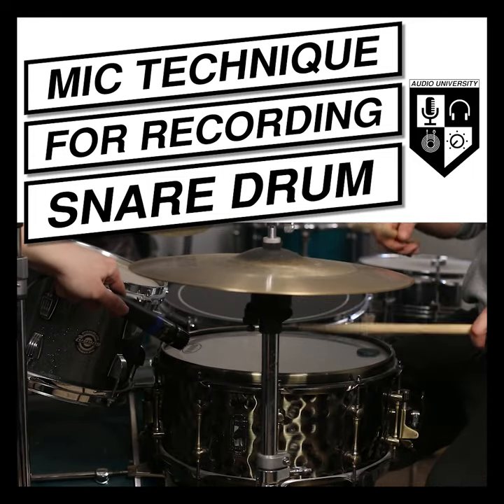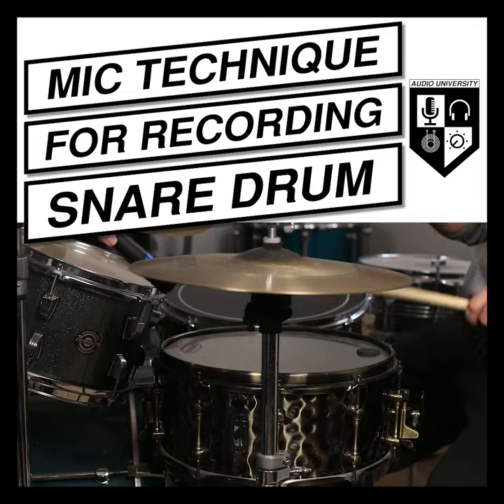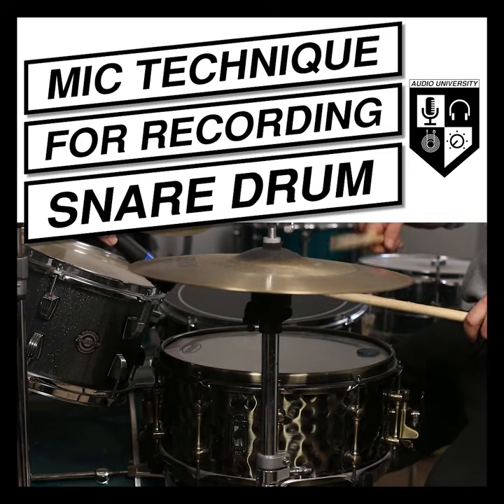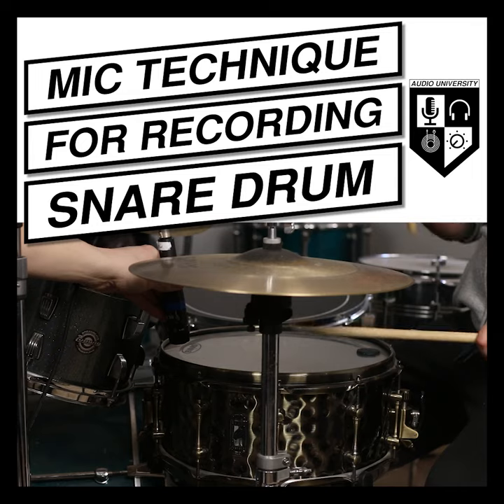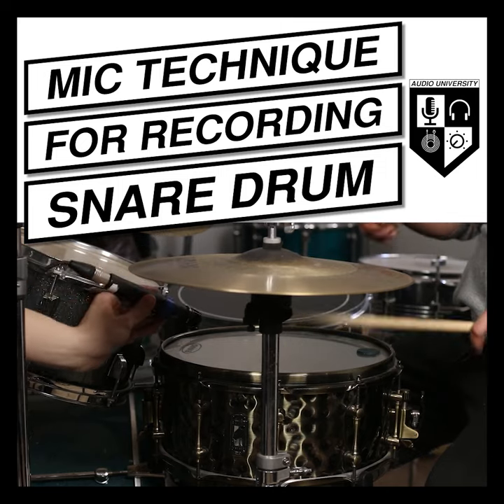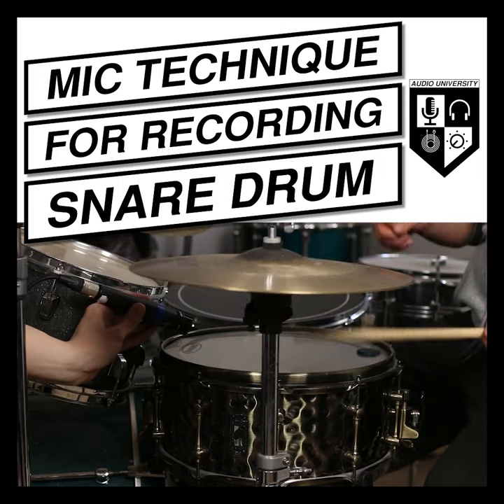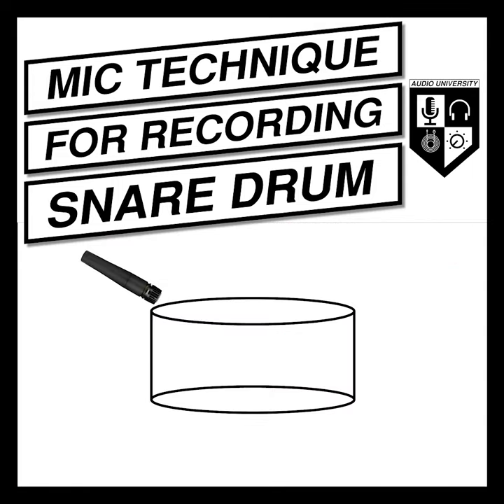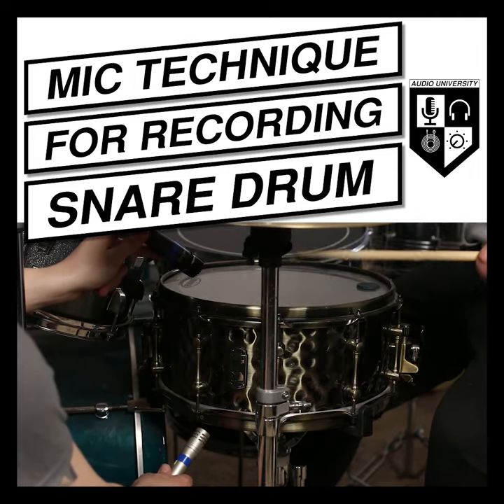Best Mic Placement for Snare Drum